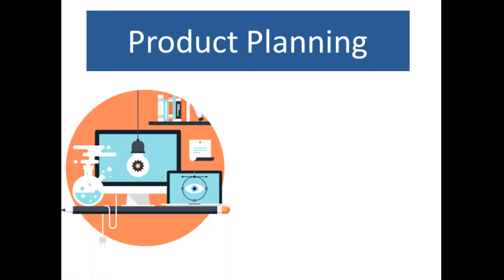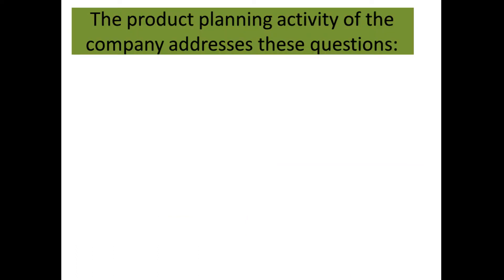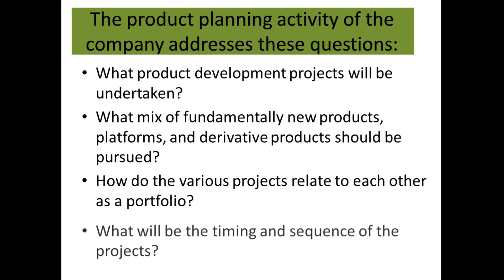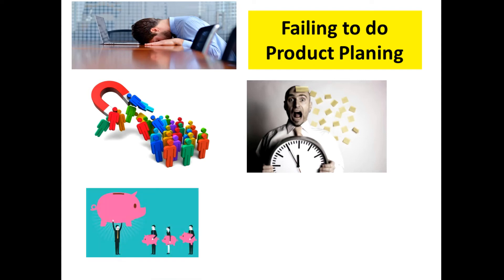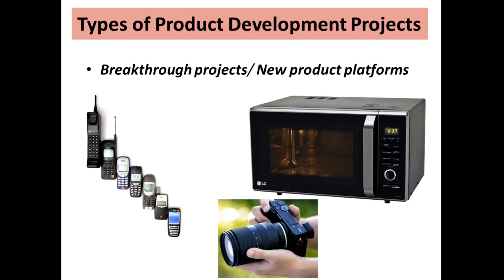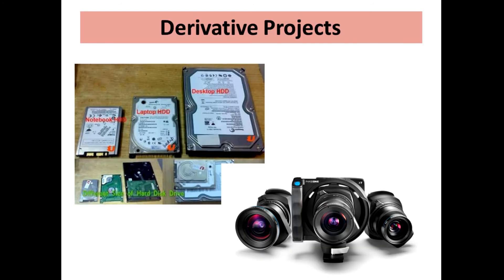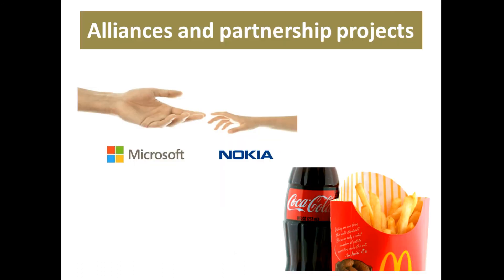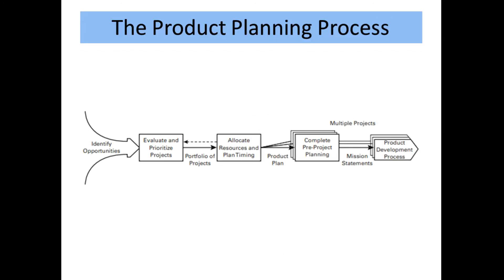Product Planning/Product Design & Development/Unit -2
Product Planning/Product Design & Development

• Product planning is an activity that considers the portfolio of projects that an organization might pursue and determines what subset of these projects will be pursued over what time period.